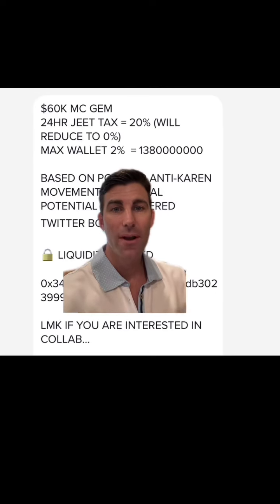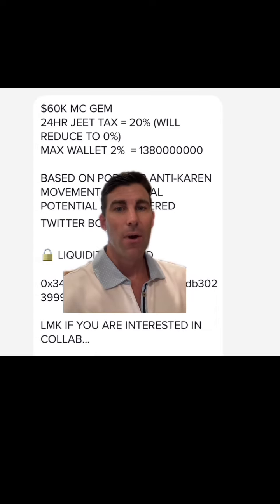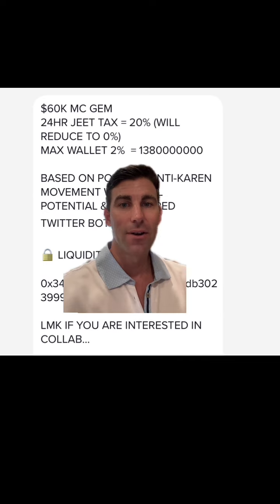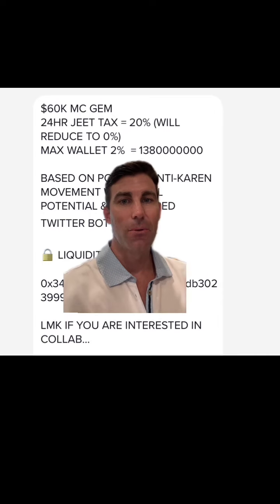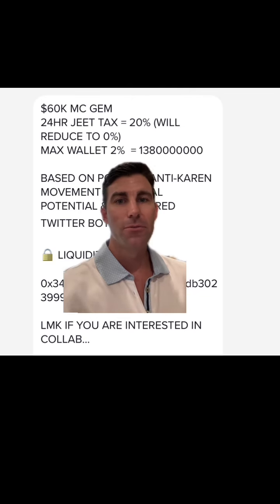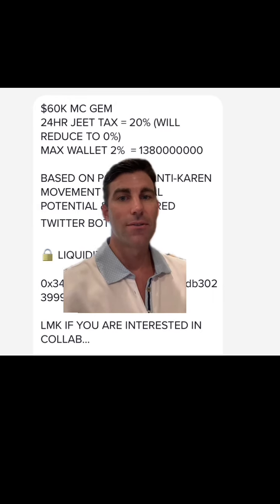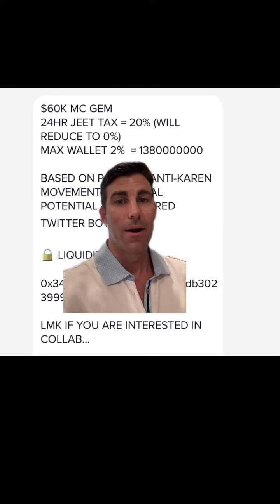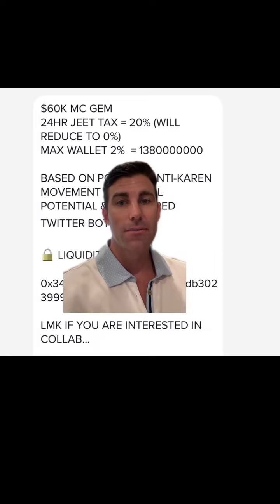Behind the scenes of how a meme coin is made